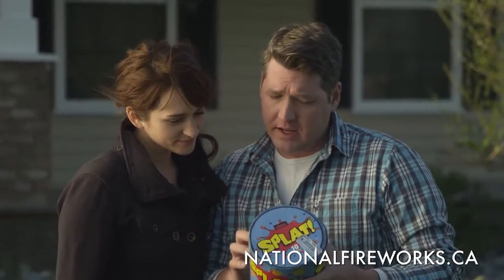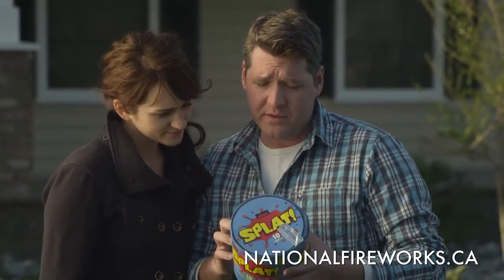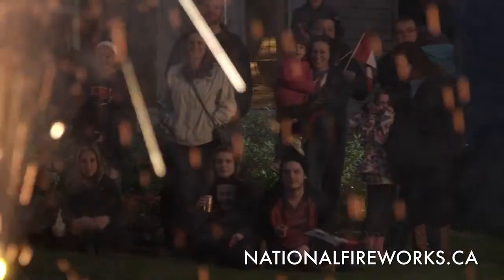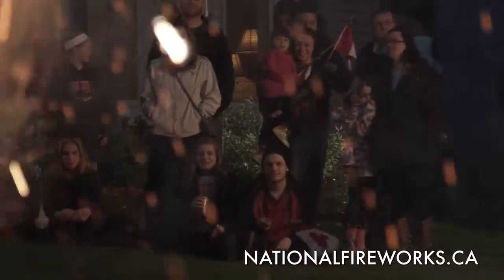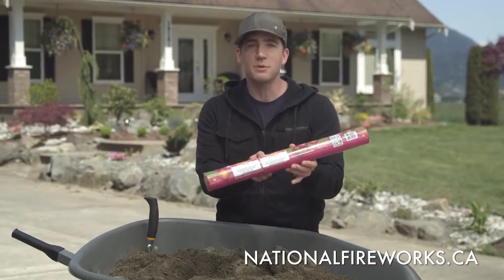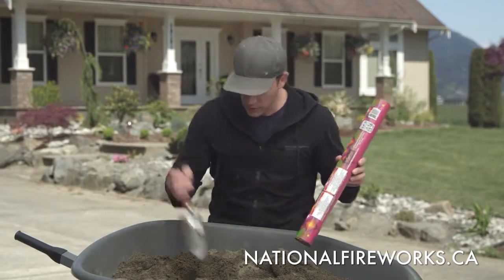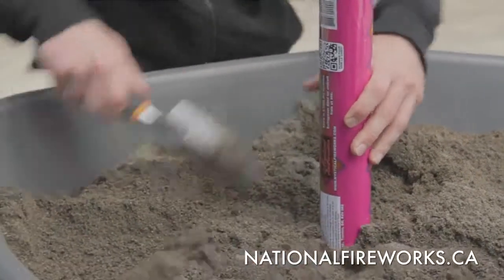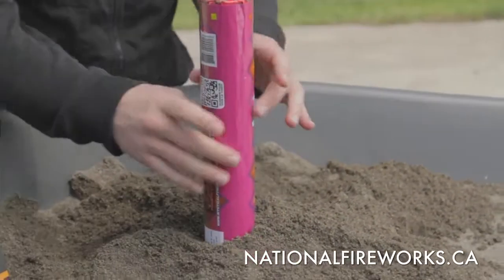CNFA Safety Video Barrages (Victory Fireworks Canada)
A safety video produced by the Canadian National Fireworks Association